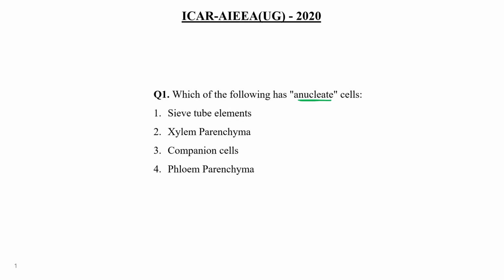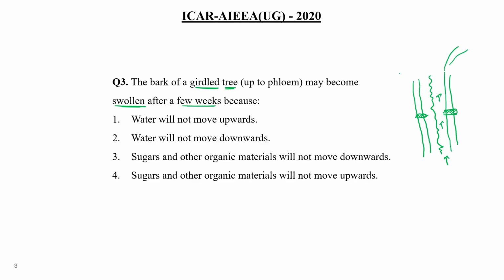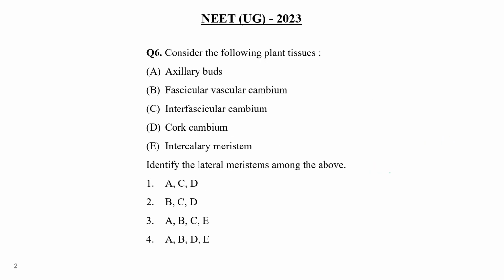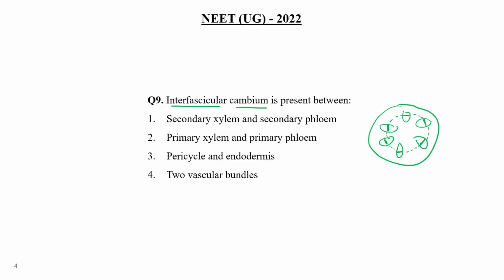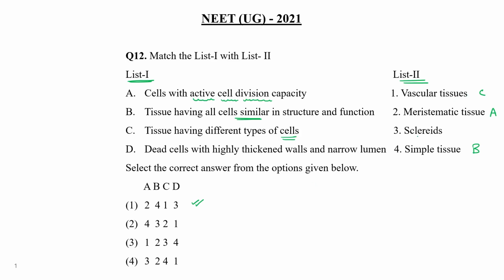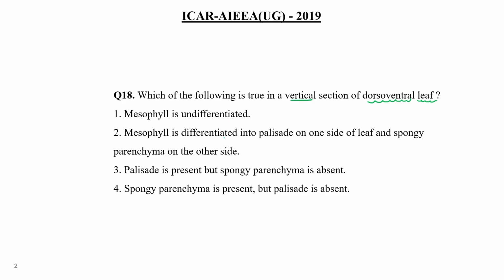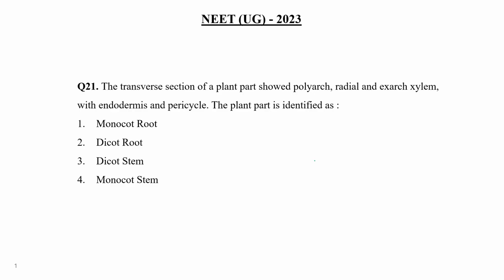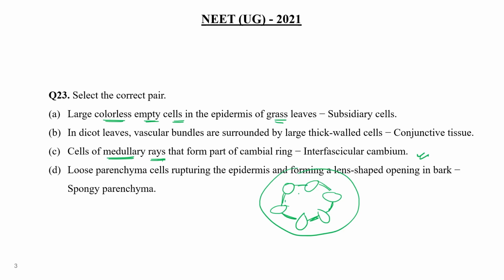Unit 5 Multicellularity Structure and Function Plant Life....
Title: Unit 5 Multicellularity Structure and Function Plant Life Tissue system in flowering plants PYQs
Subject: Biology
Programme Name: Tissue system in flowering plants PYQs
Course Name:  ICAR

In this video we have covered PYQ related to Tissue system in flowering plants

📡 Key Features:
Syllabus-focused Content